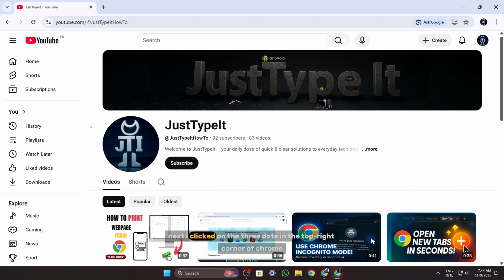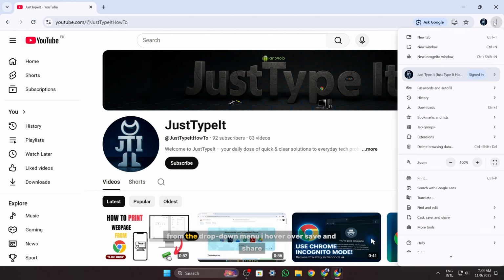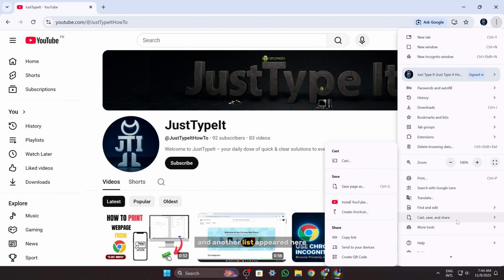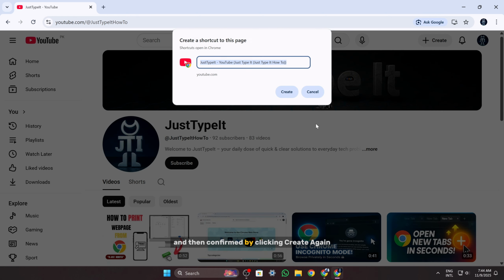How to Create a Website Shortcut on Desktop (Turn Any Website into App)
Want to create a website shortcut on your desktop? In this easy step-by-step tutorial, I’ll show you how to turn any website into a desktop app using Google Chrome on PC or laptop.

This method allows you to open websites like apps directly from your desktop without opening the browser first.

📌 In this video you’ll learn:

How to create a website shortcut on desktop

How to turn a website into a desktop app

Create Chrome app shortcut on Windows 10

Create website shortcut on Windows 11

Open websites directly from desktop

This method works on laptops and desktop computers in 2026.